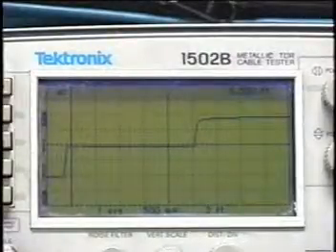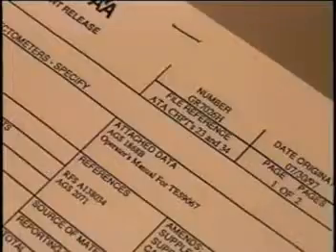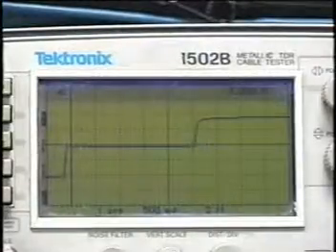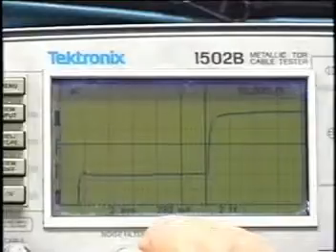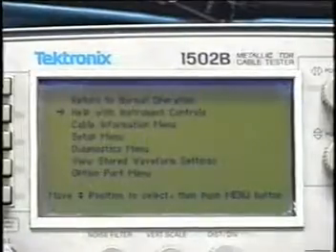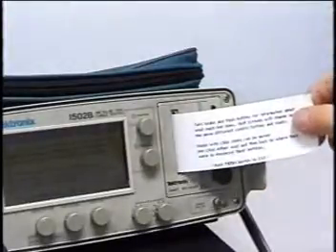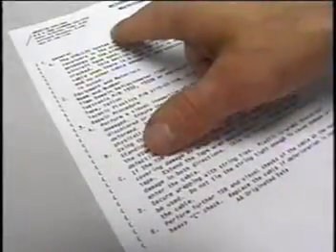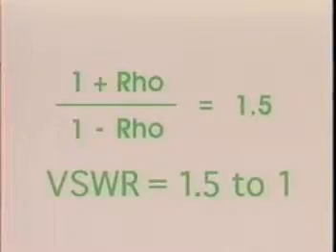AA TDR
HOW TO USE A TIME DOMAIN REFLECTOMETER